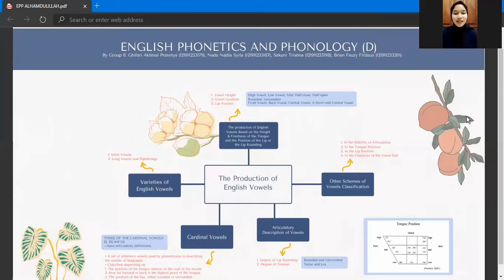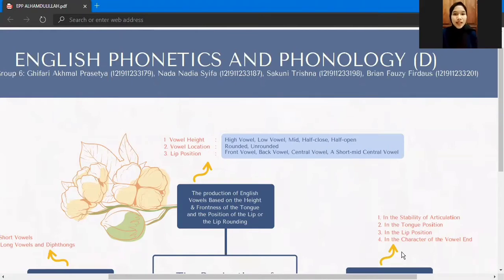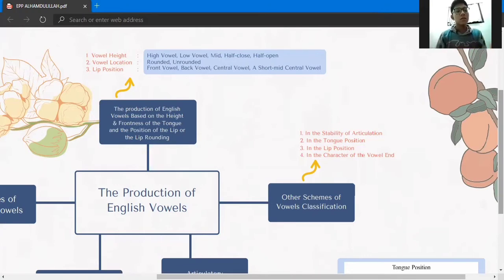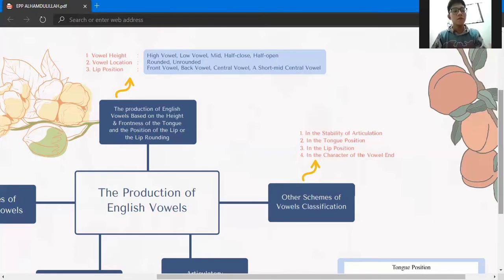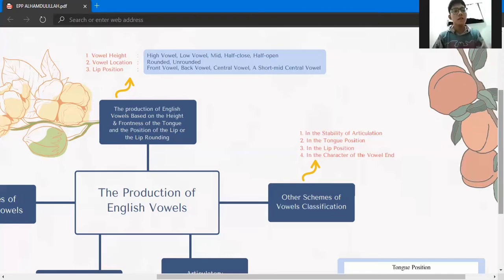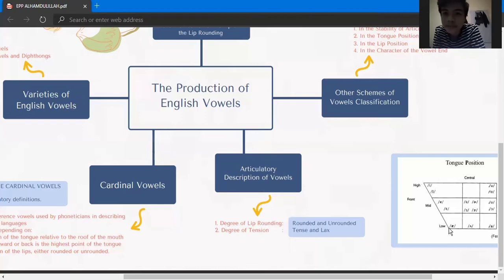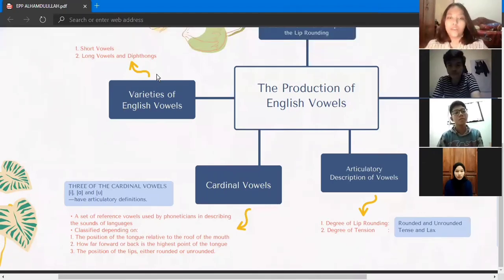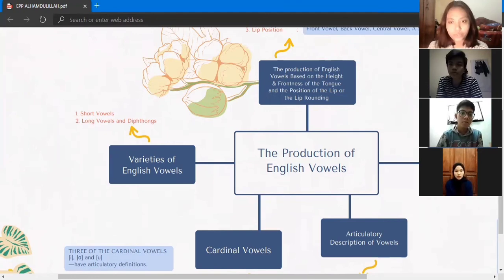EPP Class D - The Production of English Vowels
Hello, everyone!
This video is made by group 4 members:
1. Ghifari Akhmal Prasetya (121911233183)
2. Nada Nadia Syifa (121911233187)
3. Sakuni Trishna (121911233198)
4. Brian Fauzy Firdaus (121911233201)
We hope you enjoy it. Thank you so much and good luck!